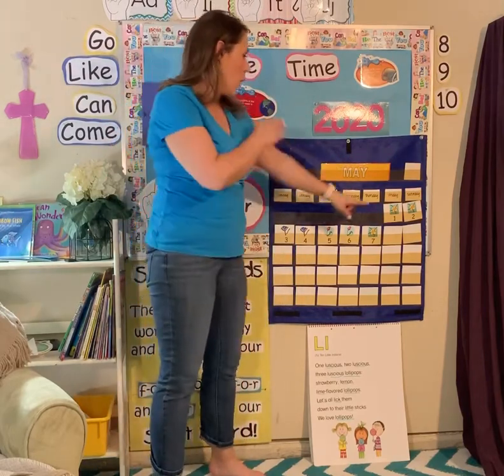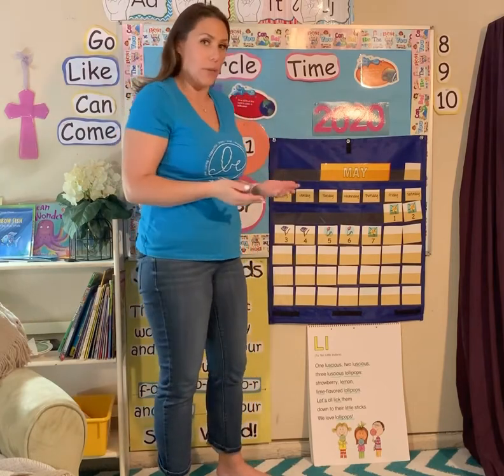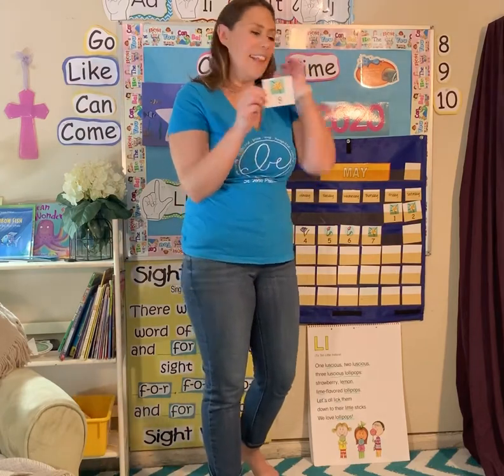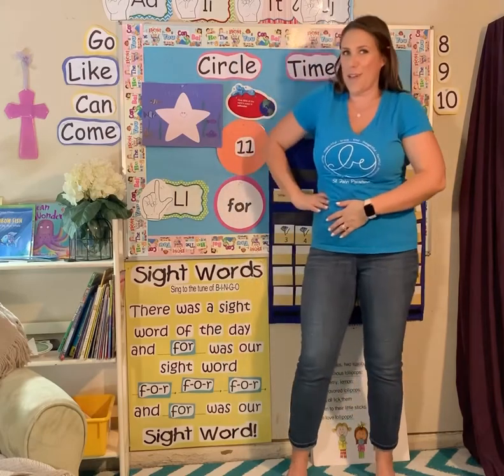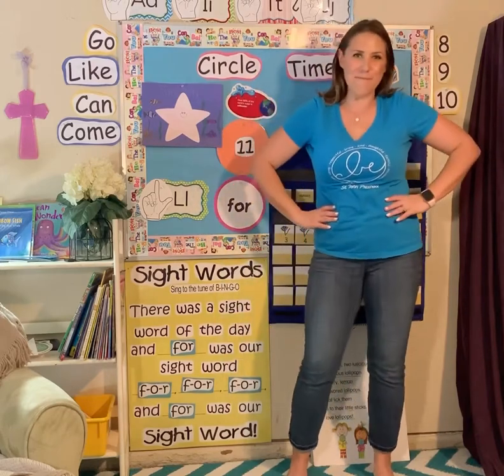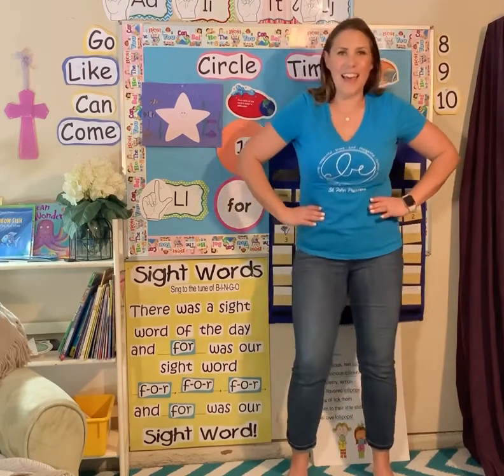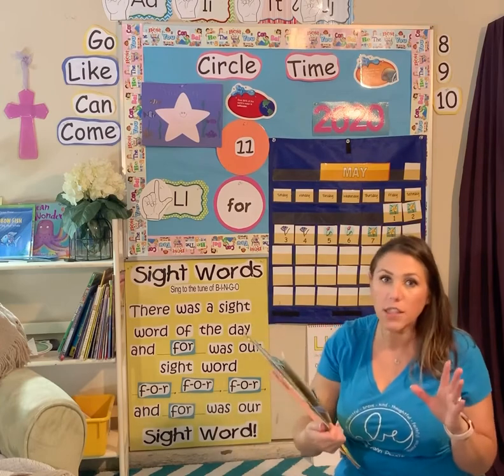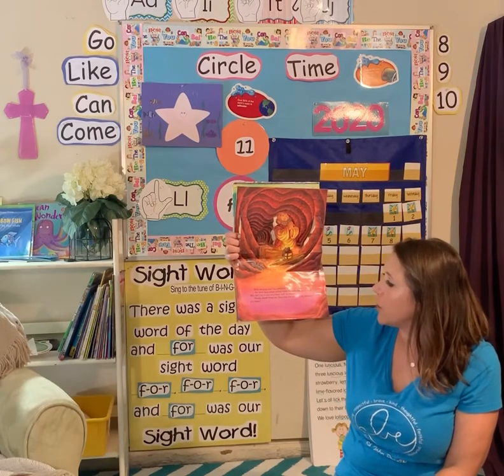Circle Time with Ms. Ashley 5/8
What happens when we make a bad choice? Let’s hear a story about Jonah and his bad choice!